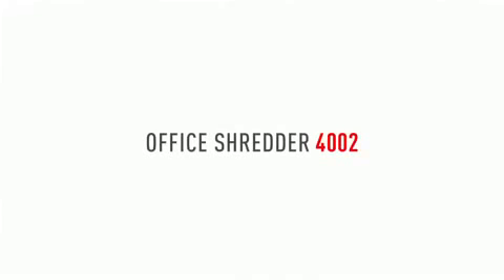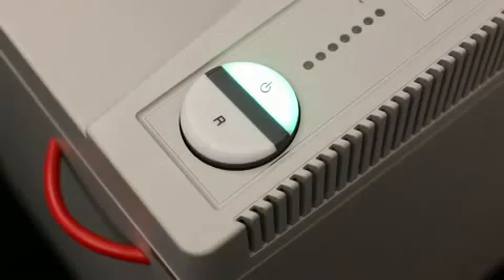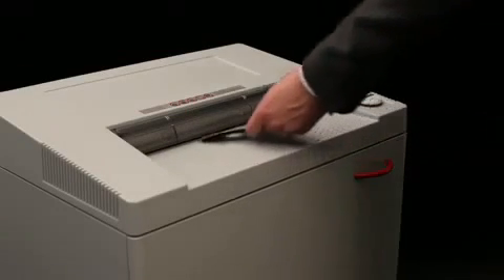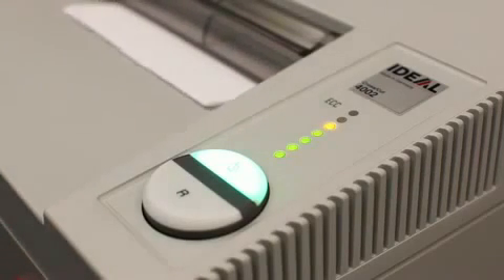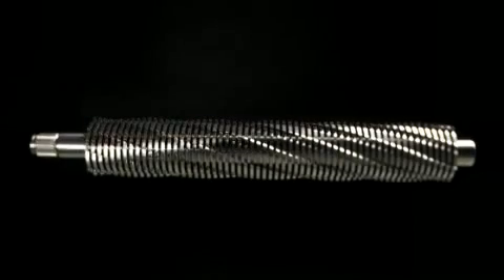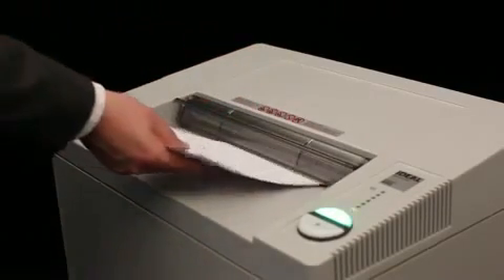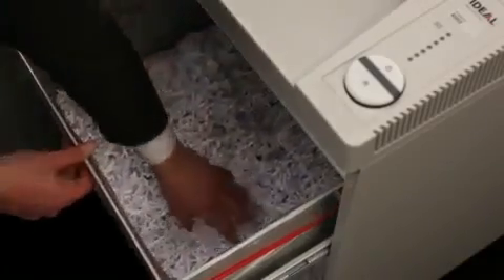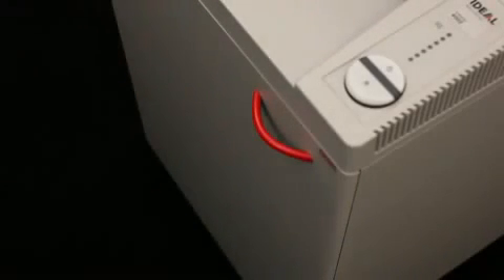เครื่องทำลายเอกสาร IDEAL 4002